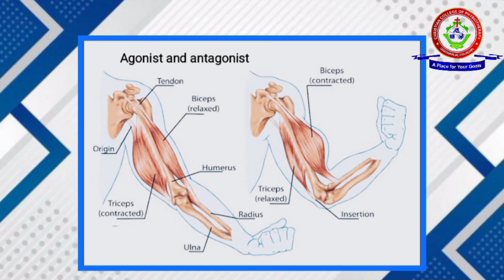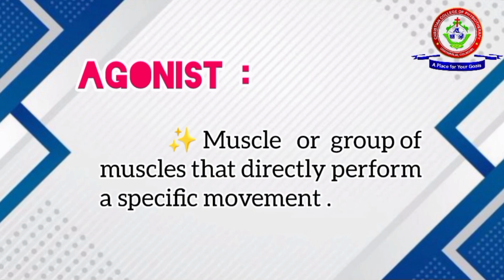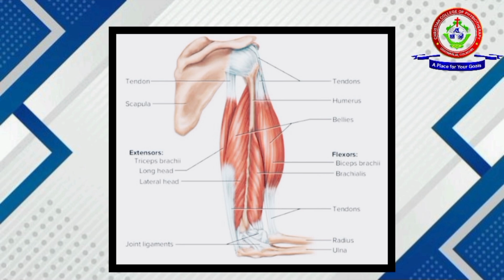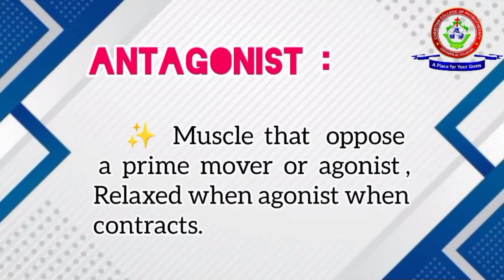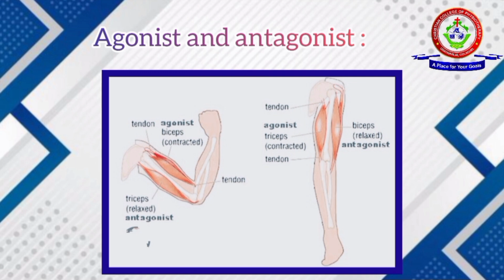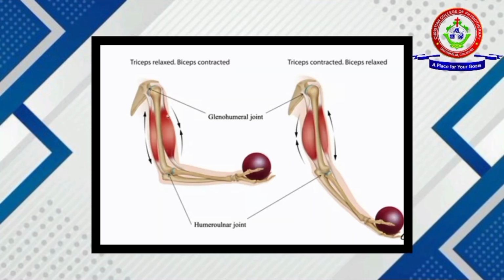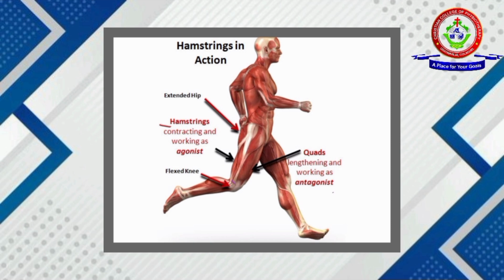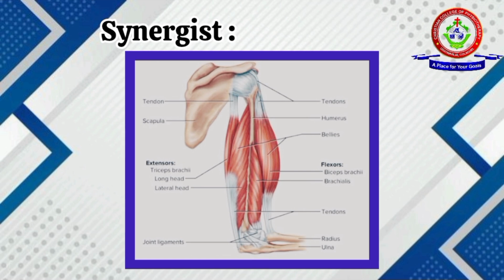GROUP MUSCLE ACTION